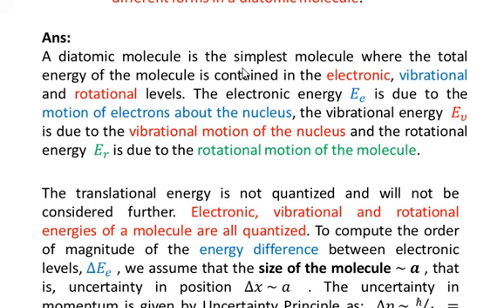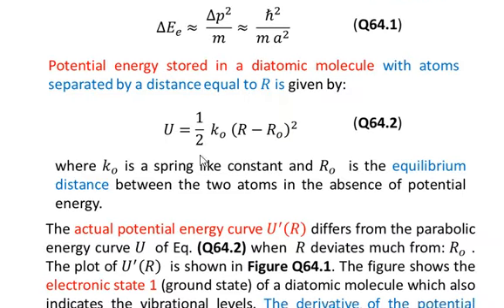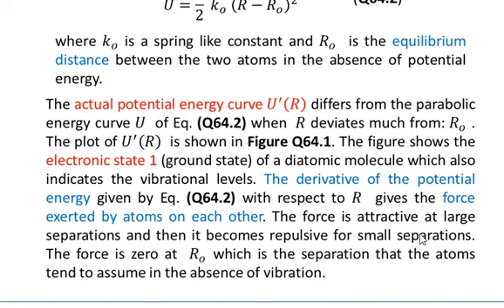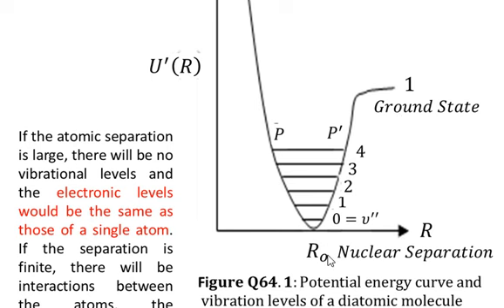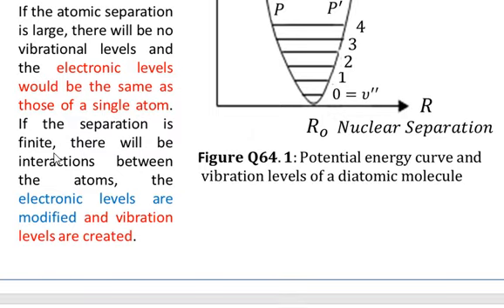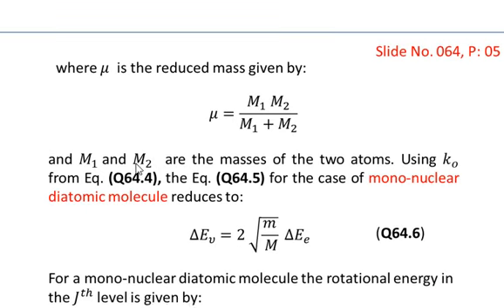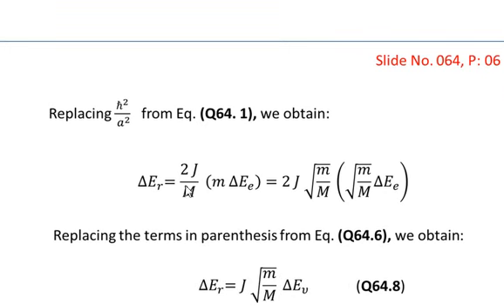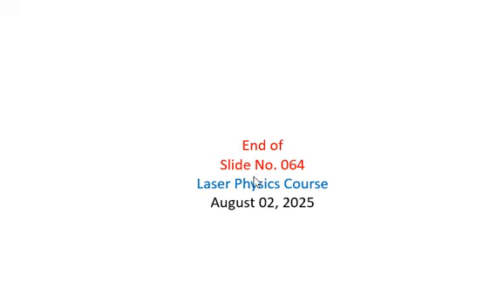Slide064 Energy Levels Diatomic Mono Molecules Electronic Vibrational Rotational Levels Energies